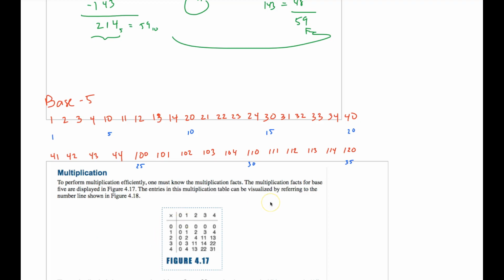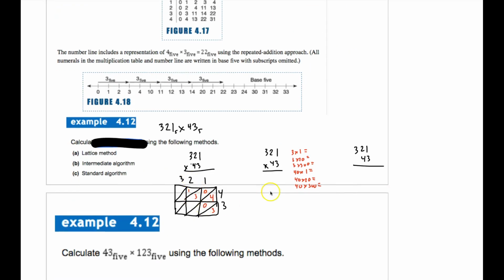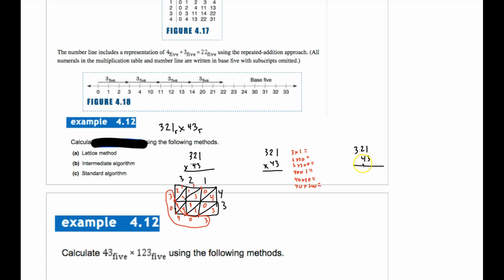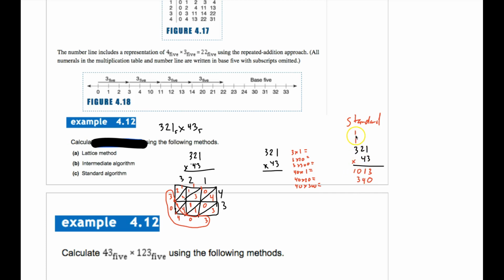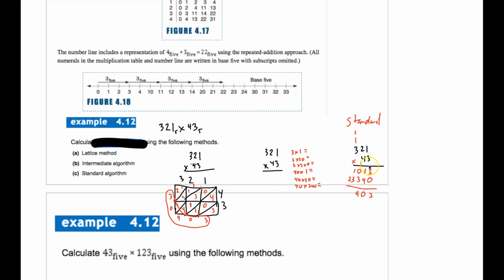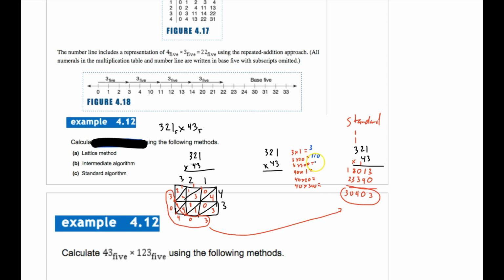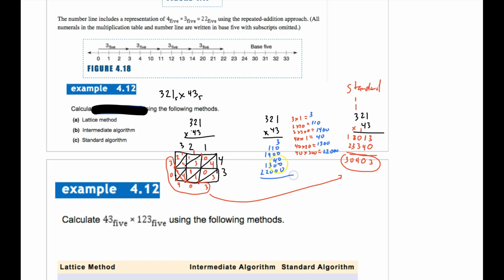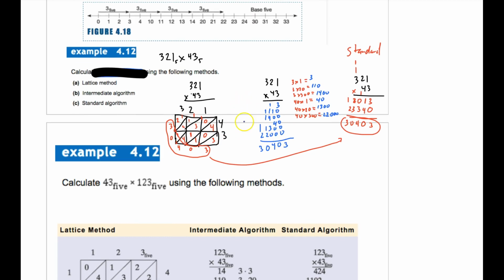Math 204 Base 5 Multiplication Algorithm